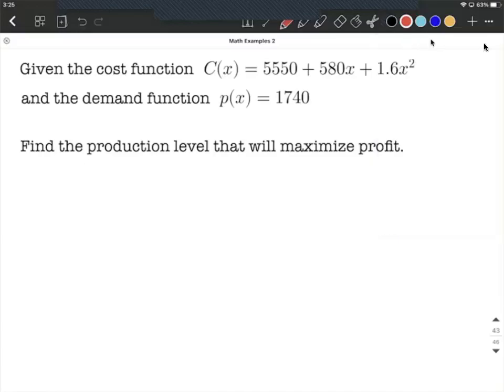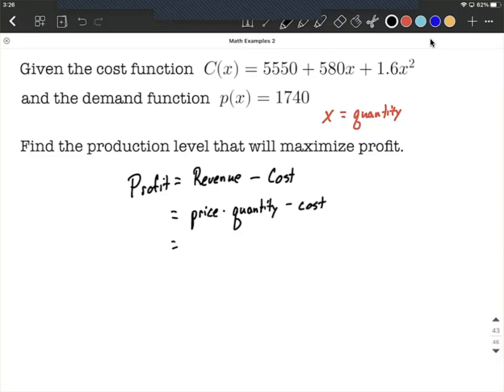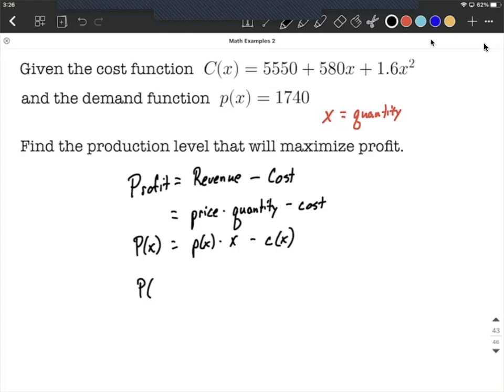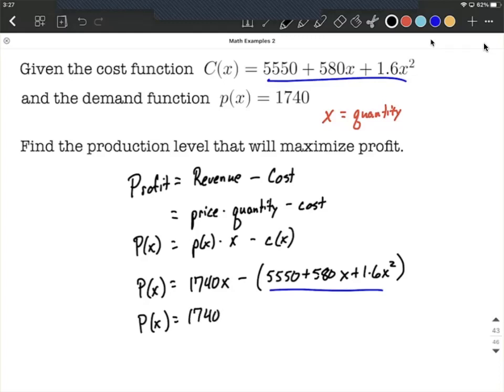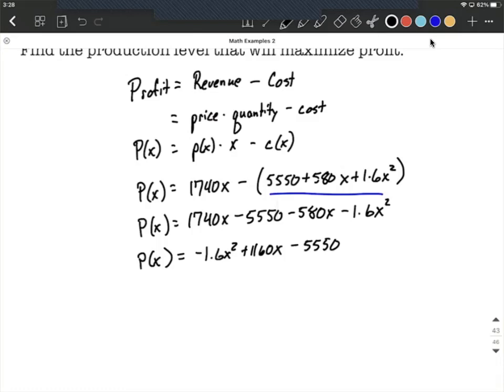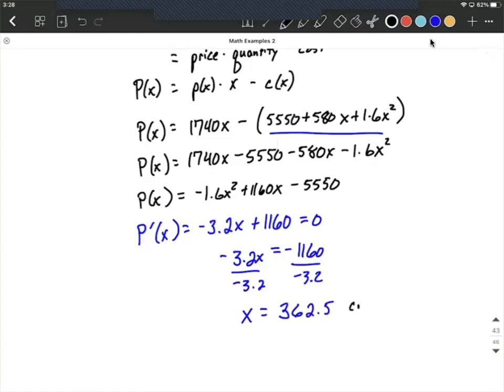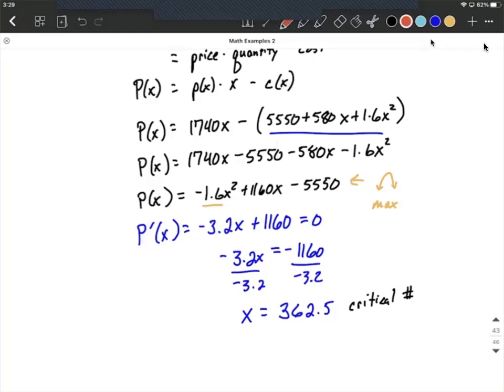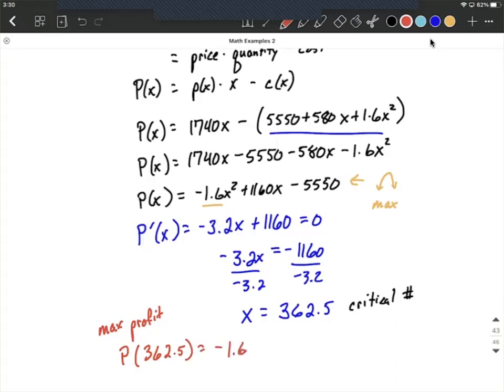Given cost and demand functions, maximize profit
In this example problem, we are given a cost function and a constant demand function and asked the what production level will maximize profit. We create a profit function by using that profit is revenue - cost. To create the revenue function, we use that revenue is price multiplied by quantity. After we create the profit function, we find its 1st derivative and set it equal to zero to find critical numbers (critical values). We identify that we will have a maximum at this value because our profit function is a quadratic with a negative leading coefficient. This means that the graph will be a downward facing parabola. We then use the critical number to find the maximum profit by evaluating the profit function at that value.